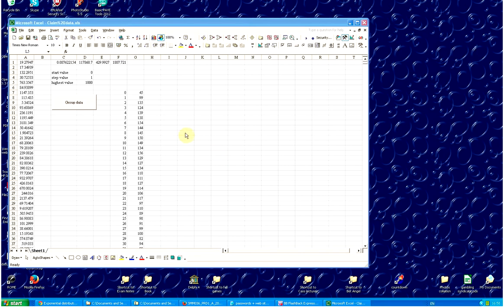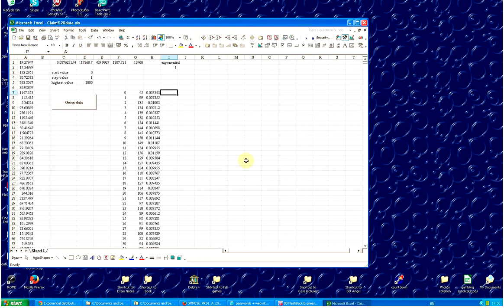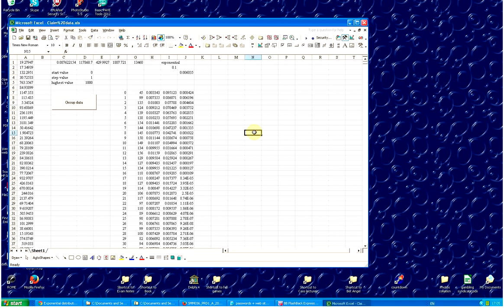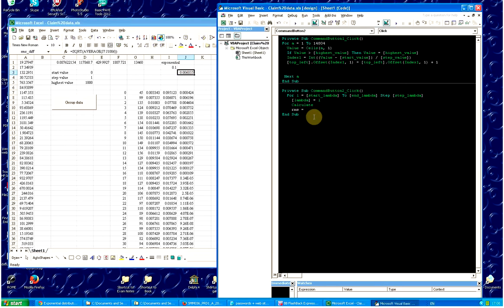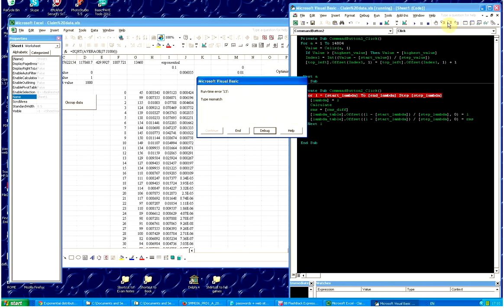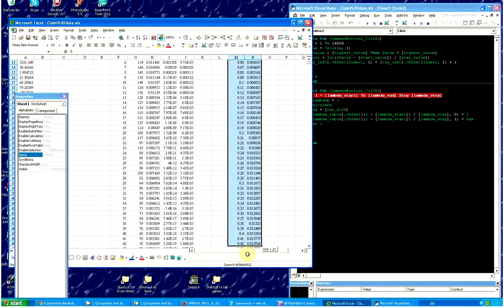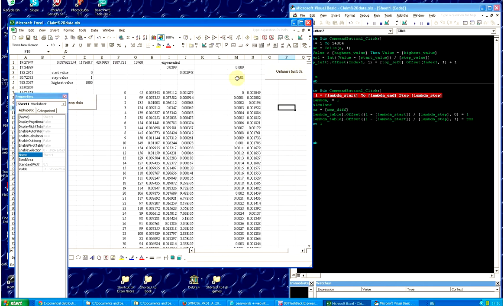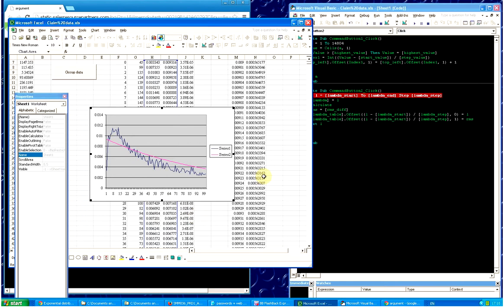claims fitting 2